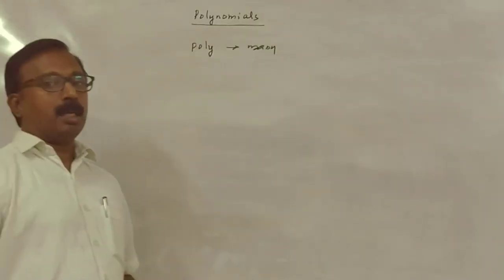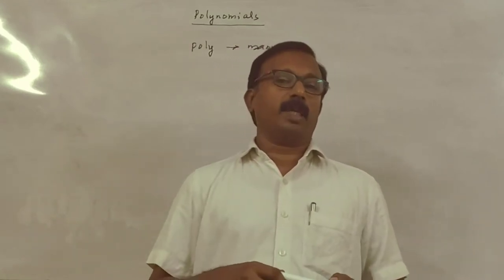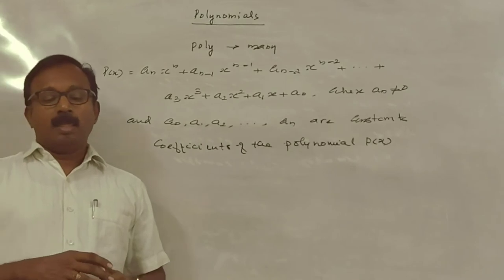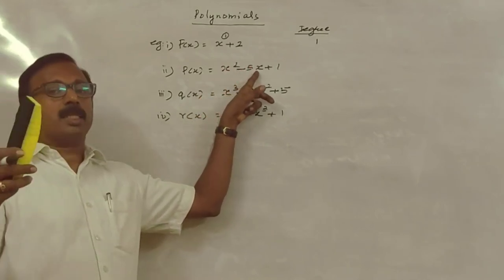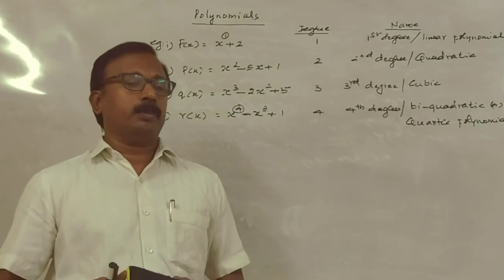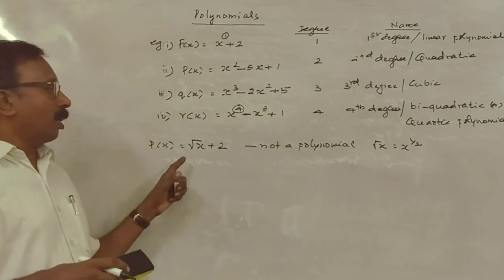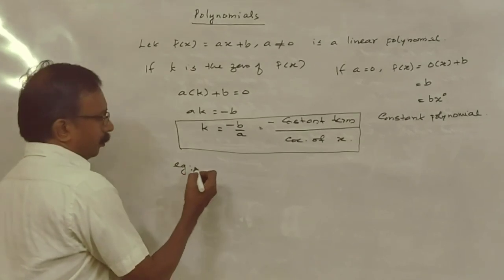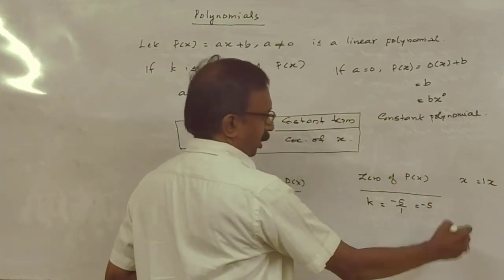X CBSE Chapter 2 Polynomials - Class 1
After viewing this video, you will be able to know concepts of a first degree polynomials